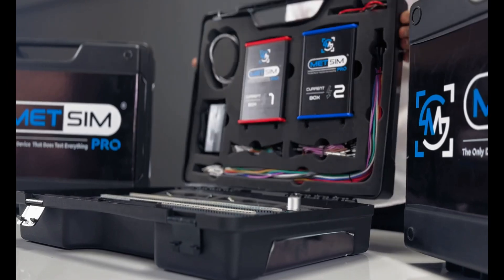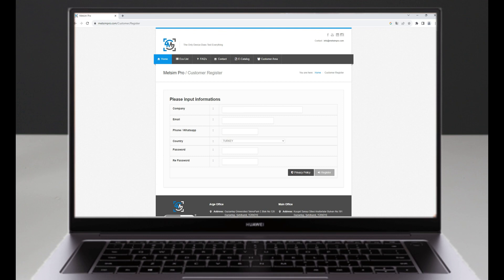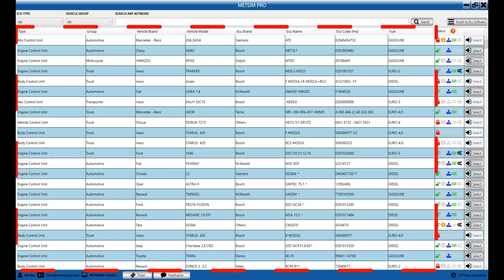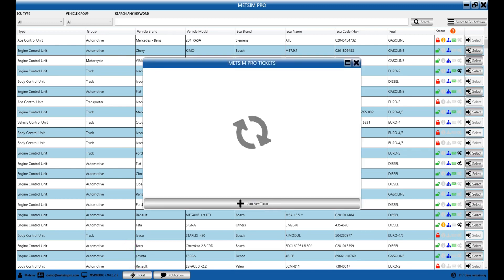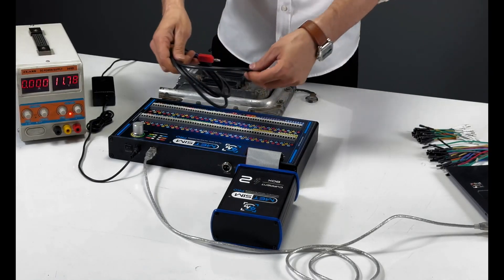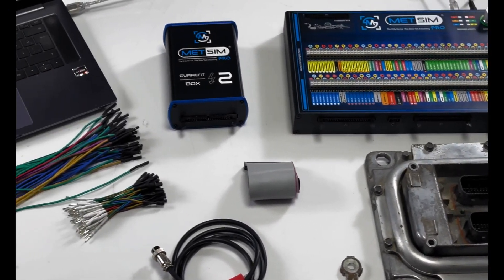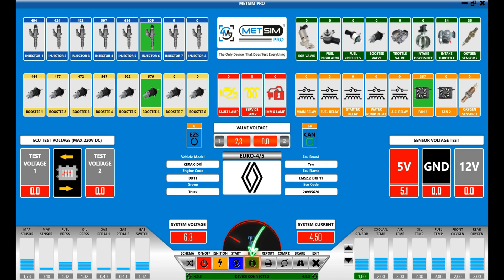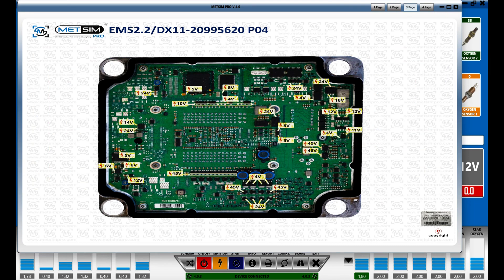IAT - MetSimPro Installation and User Manual جهاز محاكاة وحدات التحكم ECUs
In this video, we show installations Steps & Usage Stages of MetSimPro Device.

جهاز محاكاة وحدات التحكم (MetSimPro) في هذه الفيديو خطوات اعداد واستخدام
الجهاز

الان متاح من IAT
انتليجينت اند ادفانسد